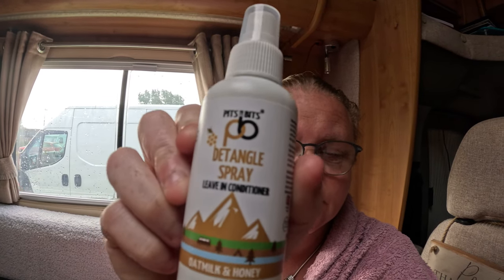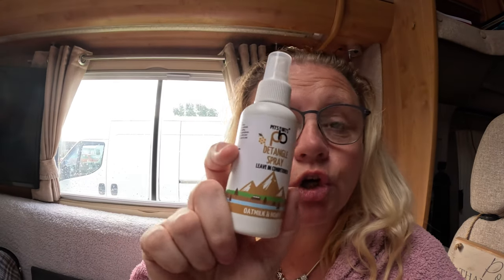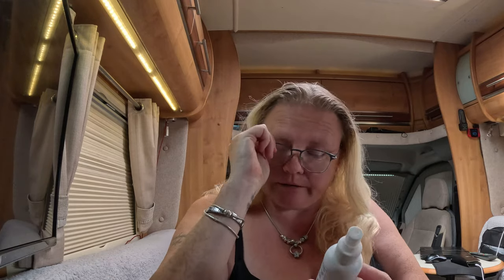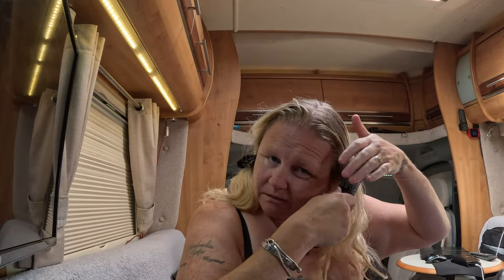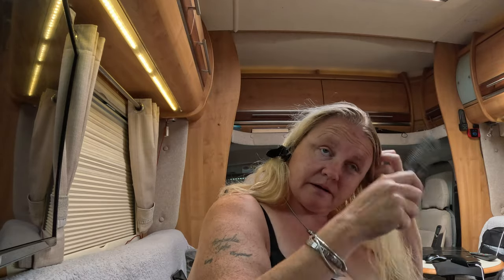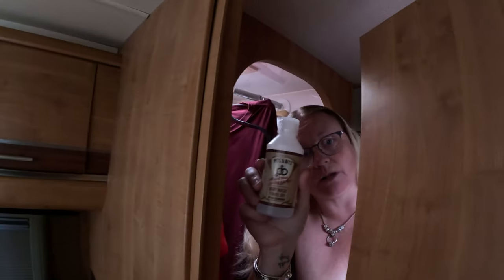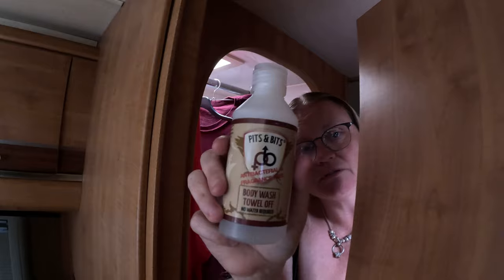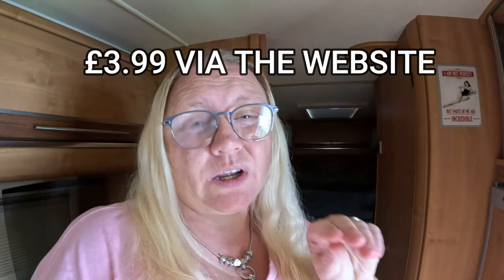Say Goodbye to Tangles with PITS & BITS Spray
How to CLEAN Your Pits & Bits WITHOUT Water!
Going to a festival, camping, motorhome traveling, hiking, this is a great way to wash yourself with no water needed with pits and bits, we have used this everyday for our full time motorhome vanlife as we live full time in our motorhome as we have to watch what water we have.

DISCOUNT LINKS:
🟣Amazon Shop